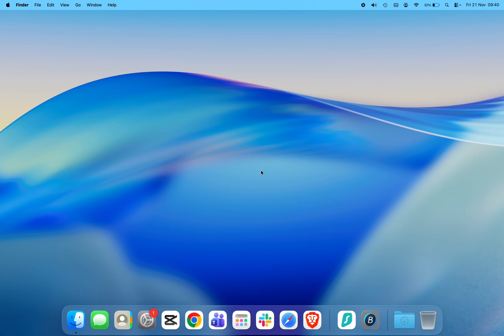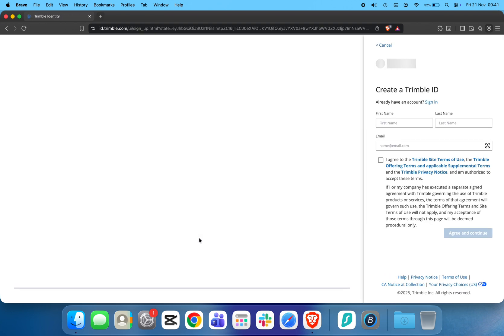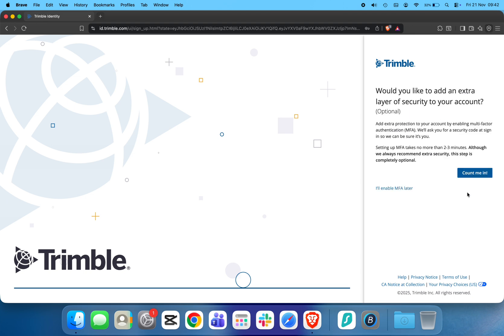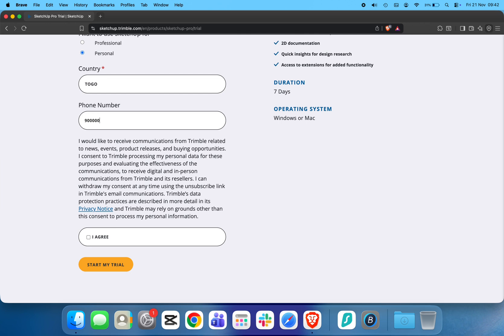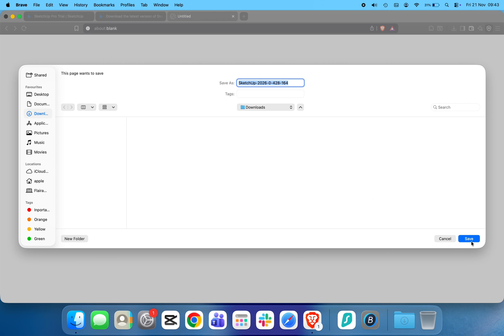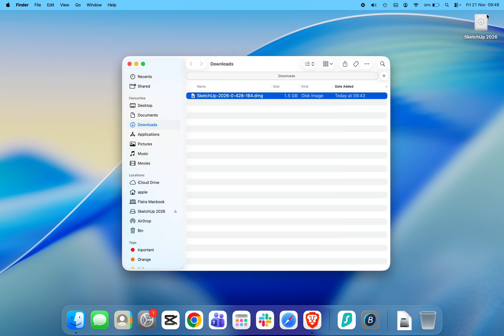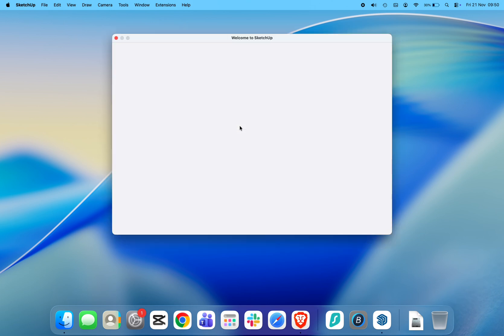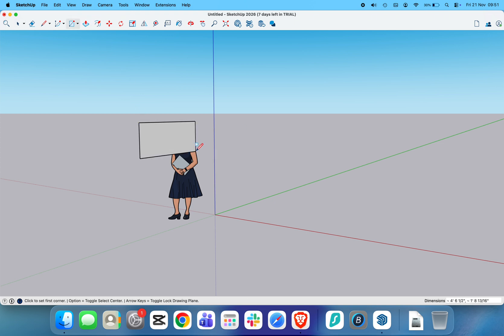How To Download and Install SketchUp 2026 on Mac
How to download and install SketchUp 2026 on your Mac — quickly, easily, and step by step.